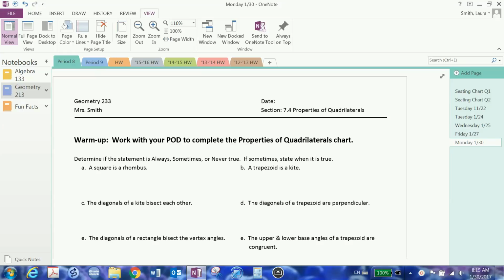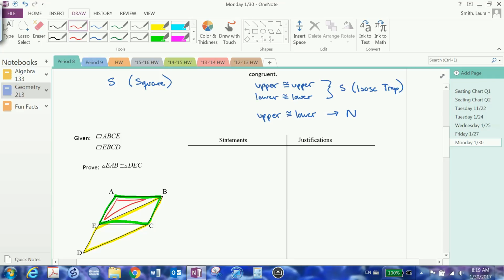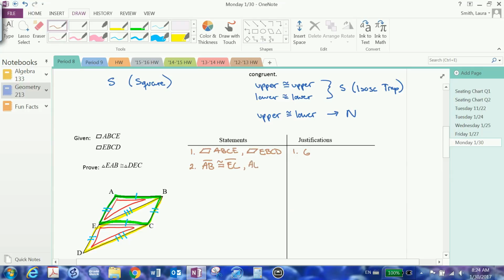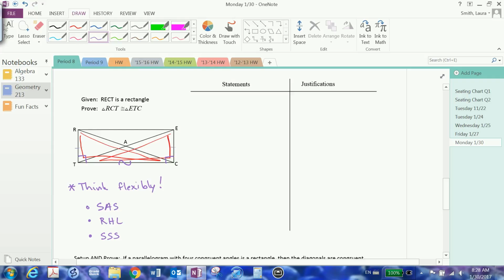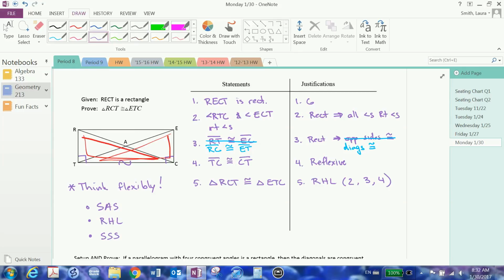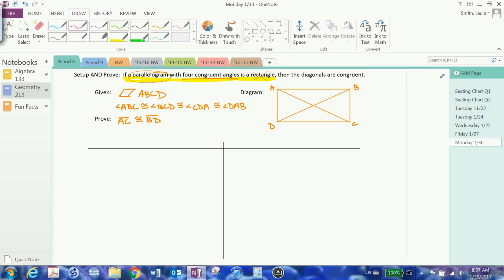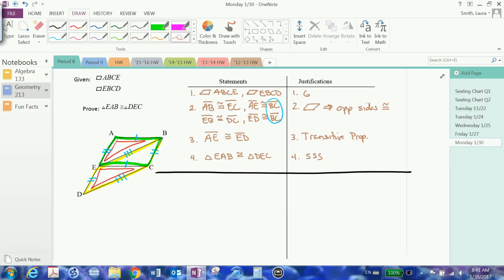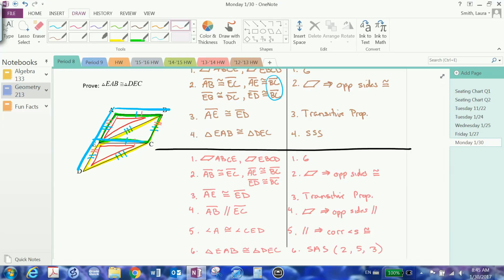213 Monday 130